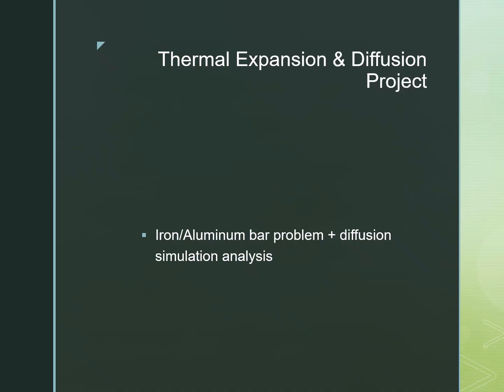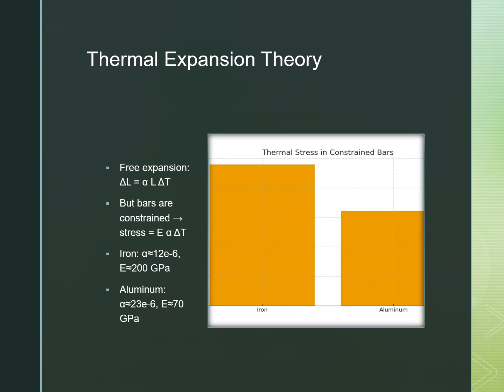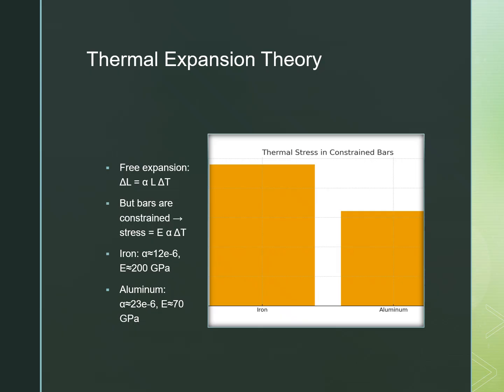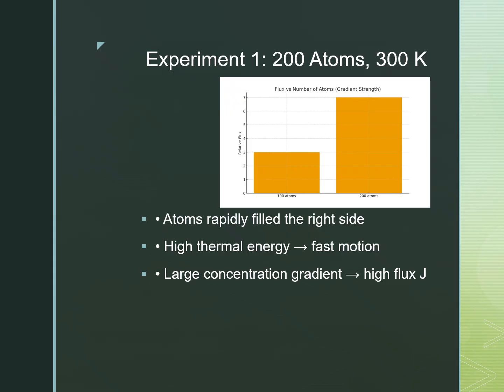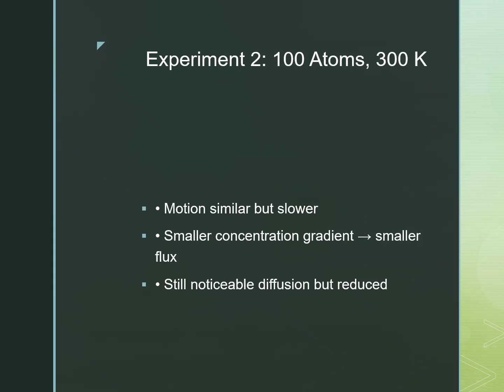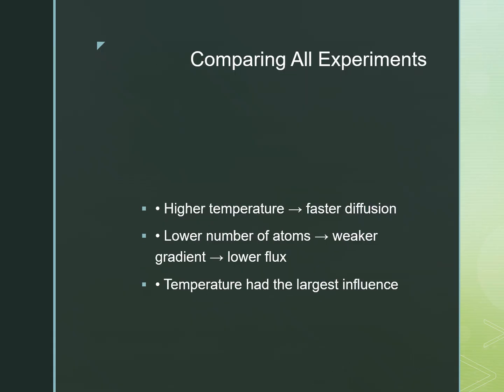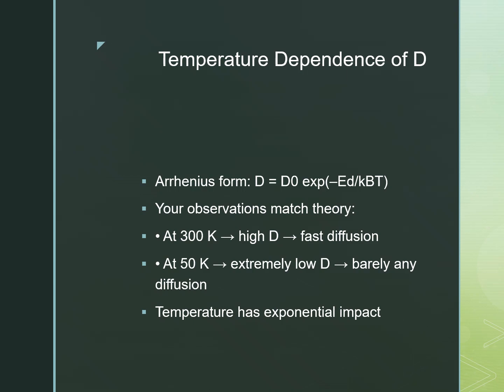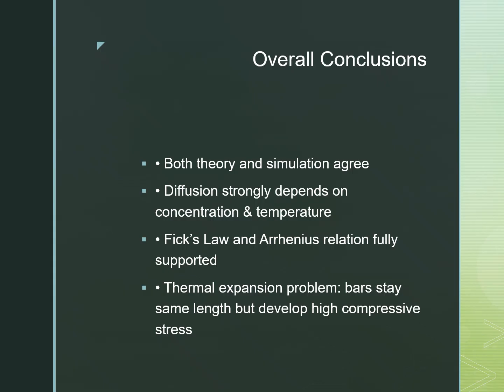Project 4 Group #1